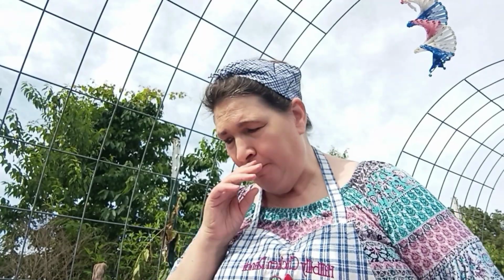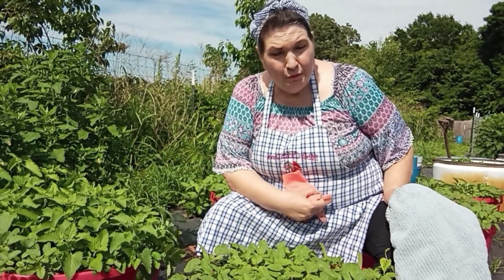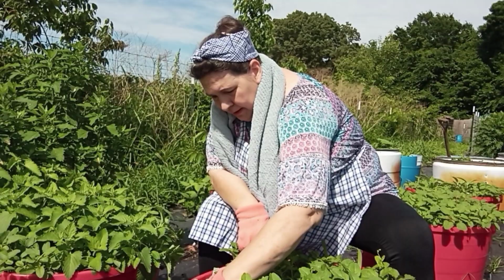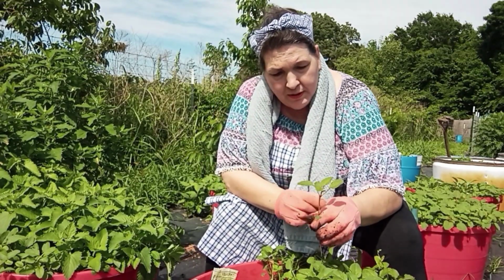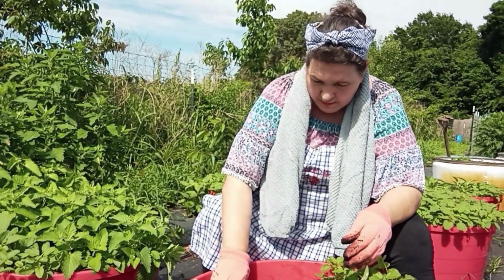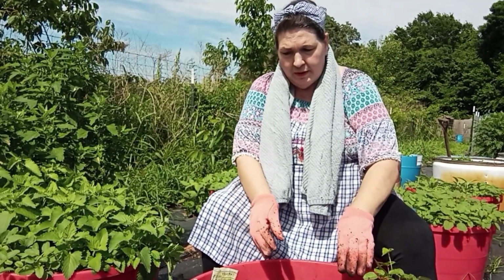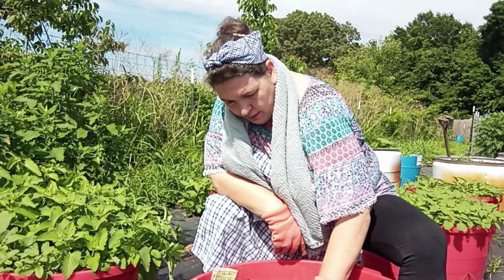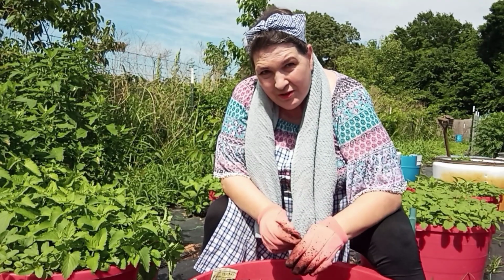Grateful Friday in the Garden! Tying Tomatoes & Welcoming New Life on the Homestead!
Welcome to another GratefulFriday on our 1.5-acre homestead here in Zone 7b! Today, I’m out in the garden tying up our tomato plants, doing a bit of weeding, and sharing some thoughts on the simple blessings I'm thankful for.

As we head into the warmer months, our little homestead is bursting with new life! Stick around to see our broody turkey hens, BB Red bantam chickens, ducks, and brooders full of adorable new chicks and ducklings. It’s such an exciting season of growth and renewal!

Whether you’re here for homesteading inspiration, poultry updates, gardening in small spaces, or just a moment of gratitude—thank you for spending time with us today.

Topics in this video:

*Tying up tomato plants in the garden
*Homestead gratitude reflections
*Poultry updates: broody hens & baby chicks

If you enjoy:

*Gardening & backyard homesteading
*Raising chickens, ducks, and turkeys
*Simple living & frugal homemaking
*Canning, prepping, and seasonal rhythms